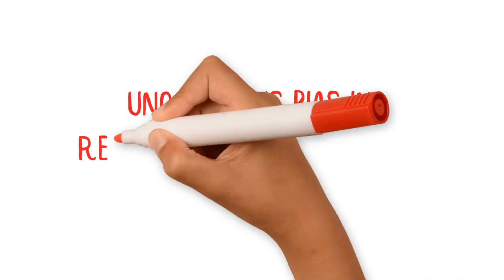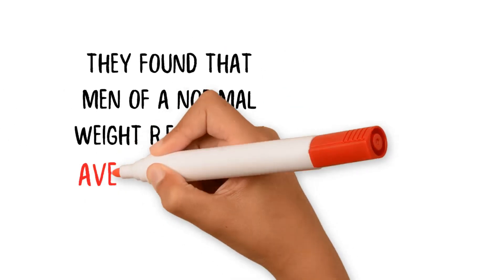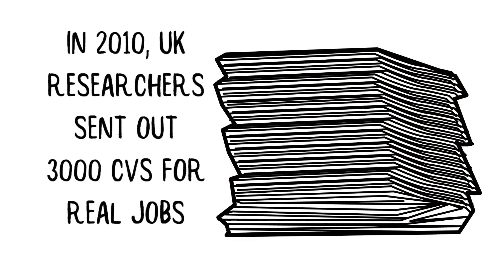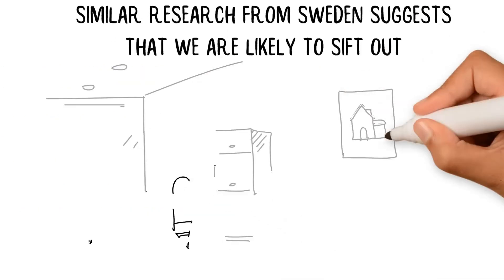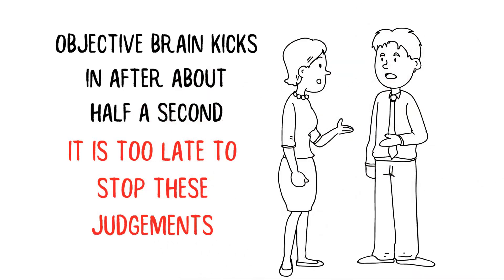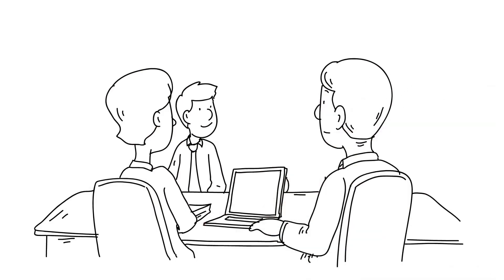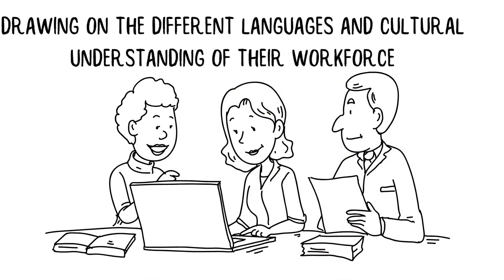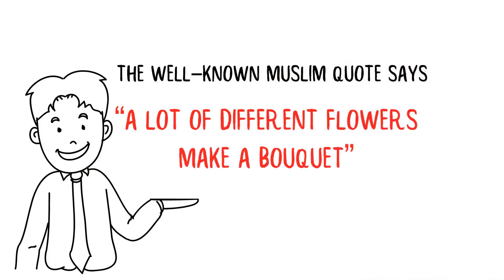Unconscious Bias in Recruitment and Selection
Learn the science behind unconscious bias and how it can be minimised during recruitment and selection.